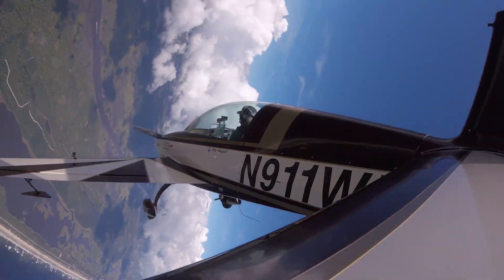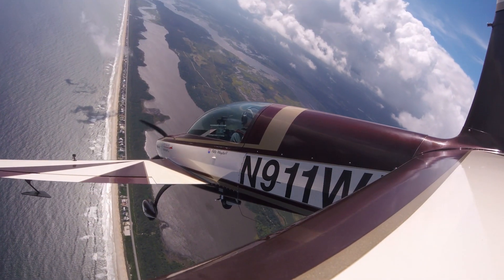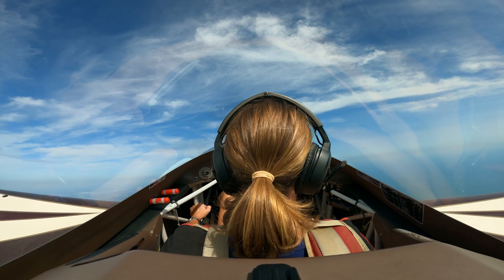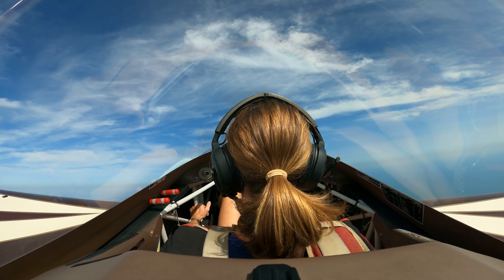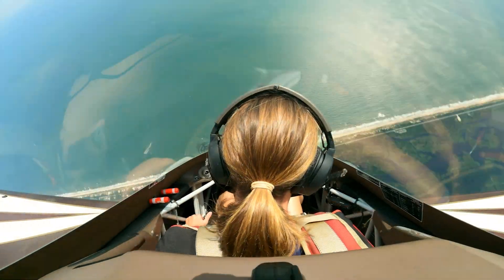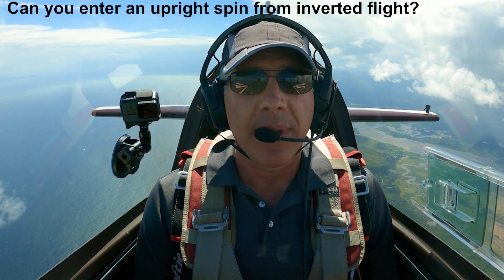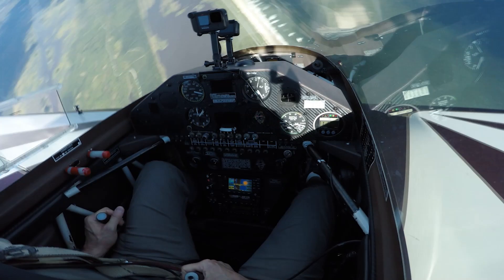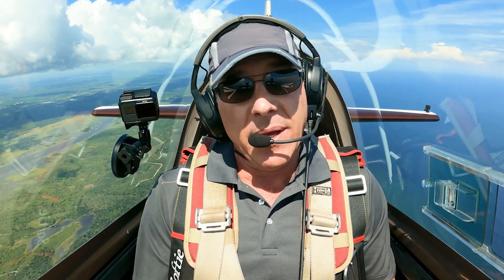Turns, Stalls & Spins - Episode 4: How Elevator Aggravates a Spinning Airplane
What happens if you mishandle the elevator during a spin recovery?  The airplane may not recover from the a spin in a way that is startling to the pilot!

This episode examines the impact of unloading the elevator during a spin and what happens if the PARE recovery is not executed properly.  You will see how a spin crosses over from upright to inverted by the pilot mishandling recovery and startling themselves.

Can you enter an upright spin from inverted flight?...Let's find out.

00:00  PARE recovery review
00:17  What if you unload the elevator during a spin?
00:30  Demonstration of unloading during spin
01:08  Botched spin recovery - crossover spin
02:00  Student reacts to getting startled by crossover spin
02:42  Demonstration and talk through of crossover spin
03:11  Can you enter an upright spin from inverted flight?
04:05  Answer to the question and wrap-up

Interested in advancing your airmanship skills, learning aerobatics, or upset prevention and recovery training (UPRT)?

WARNING: Do not perform any maneuver shown in this video unless you have received proper training from a qualified flight instructor in an appropriate aircraft.  Do not perform aerobatic maneuvers in any plane unless it's designed and certified for aerobatics.